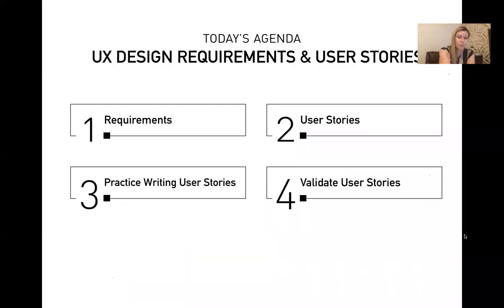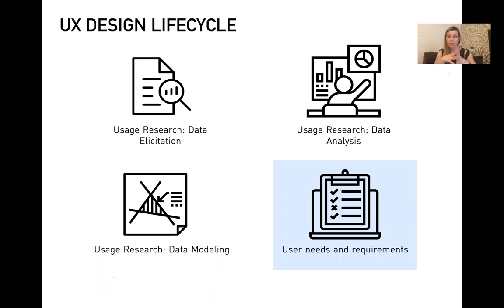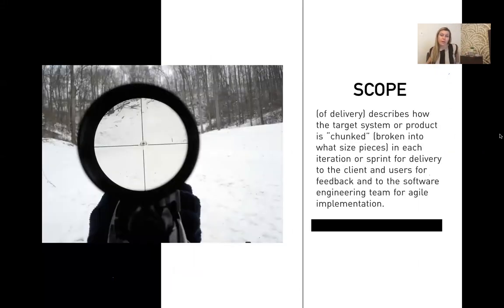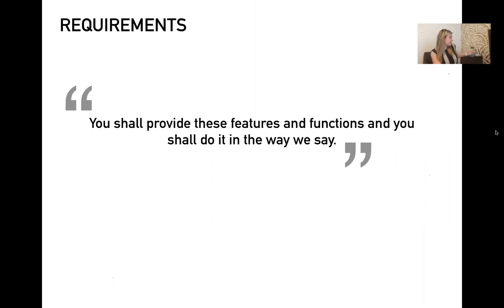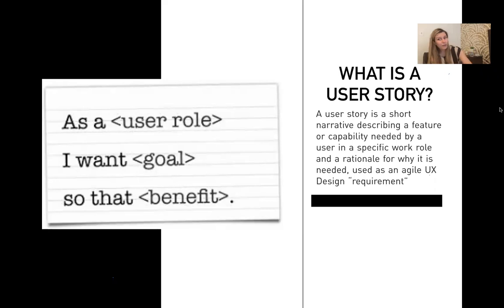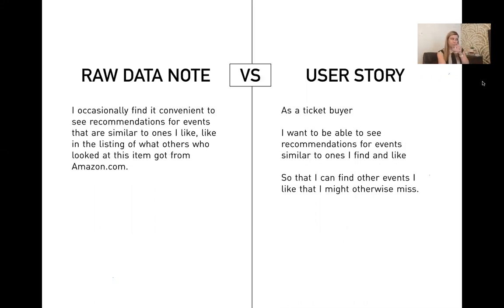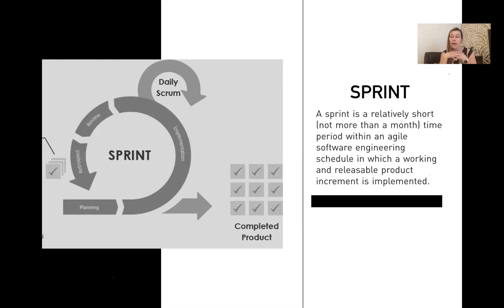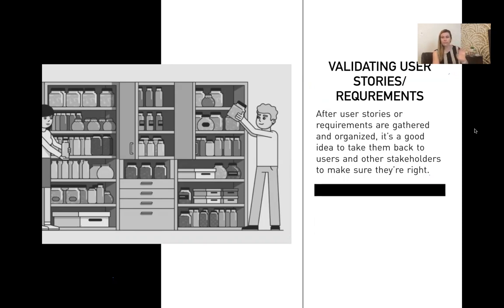Requirements + User Stories